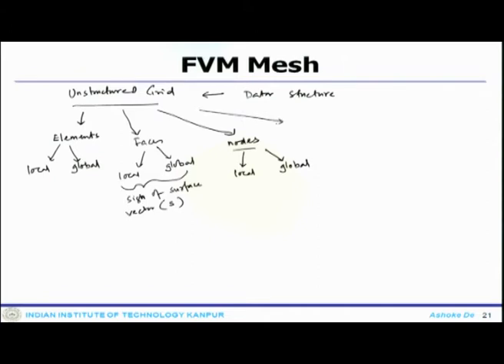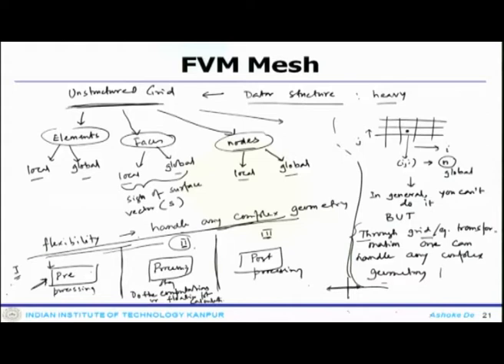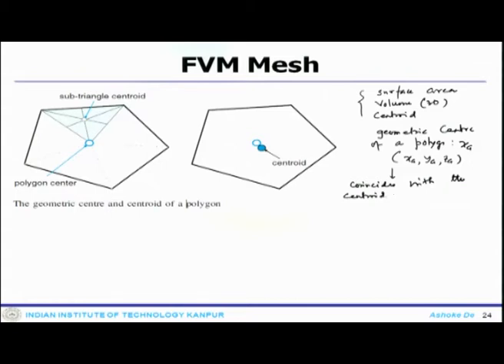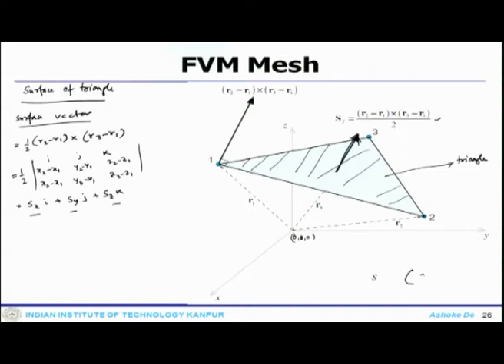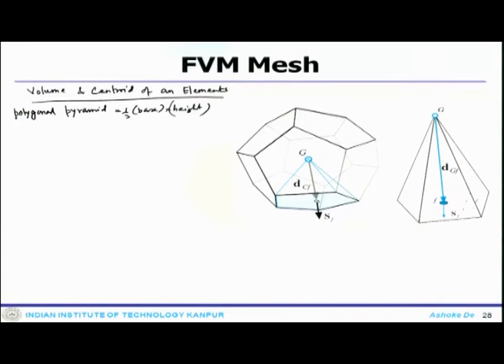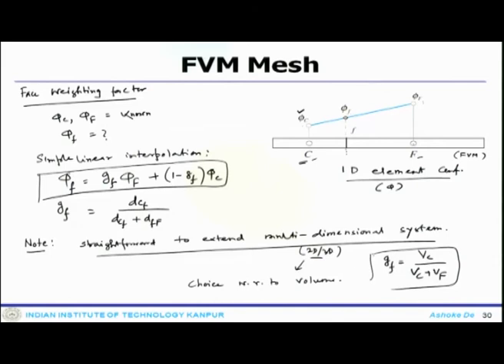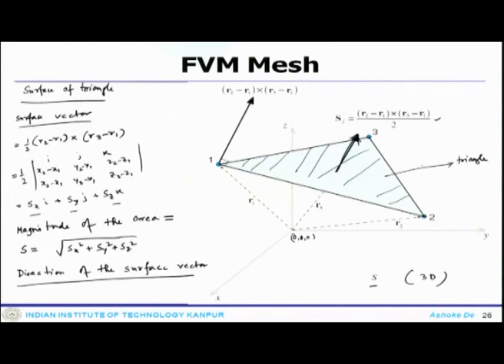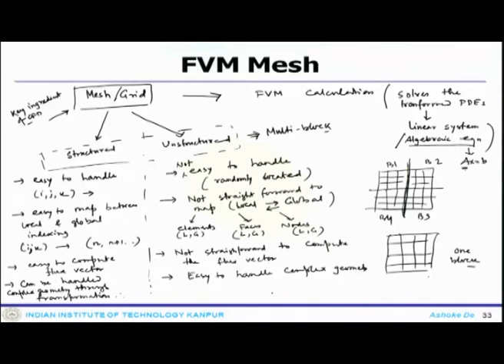Introduction to Finite Volume Methods: Lecture-11